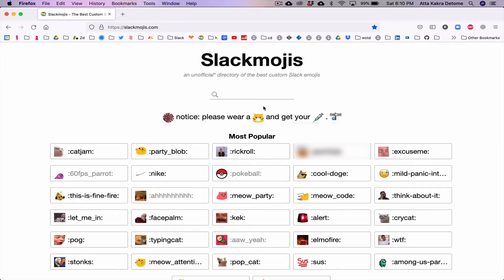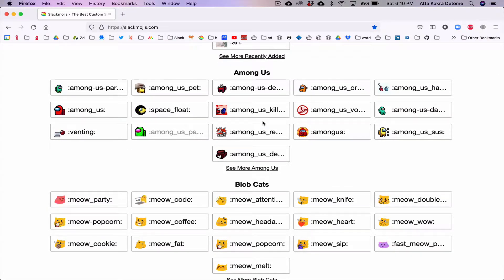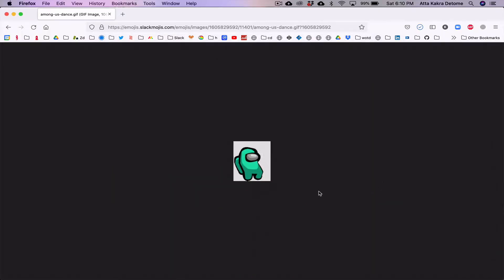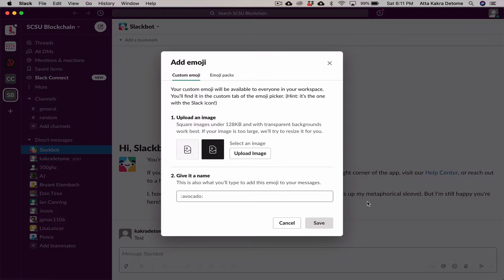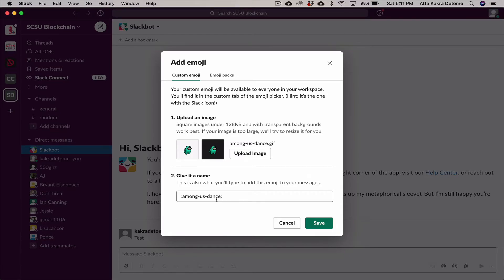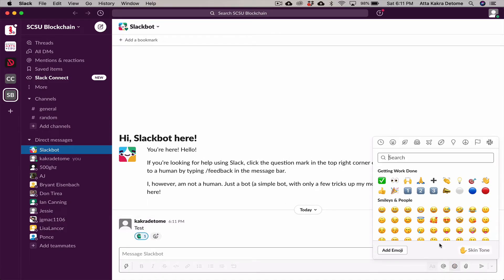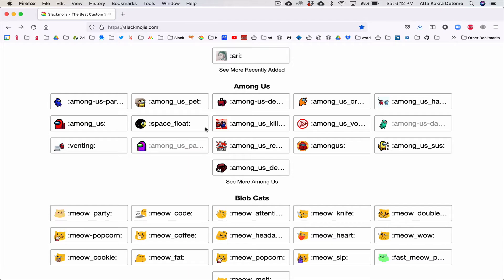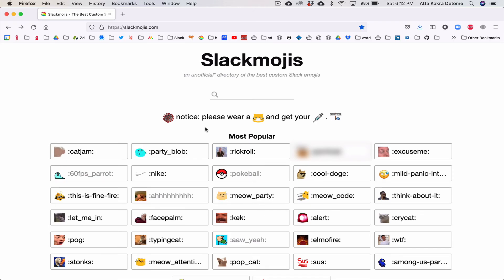9. Slackmojis - Custom slack emojis - Website of the day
An unofficial* directory of the best custom Slack emojis